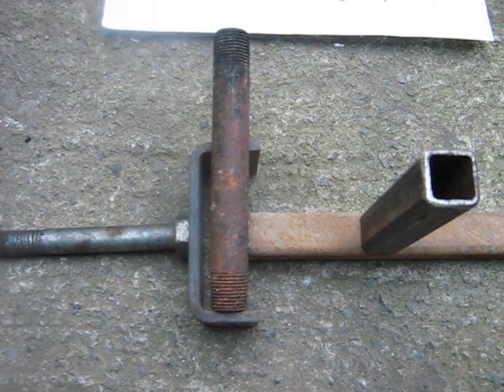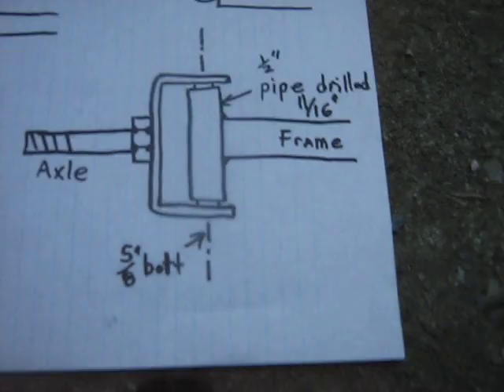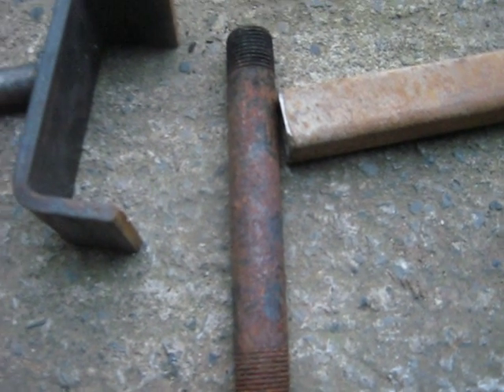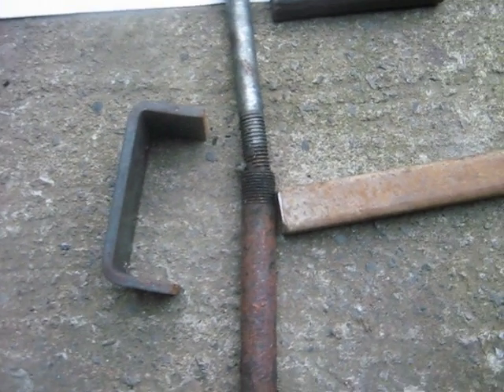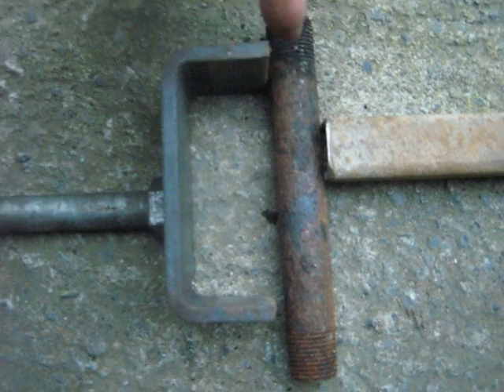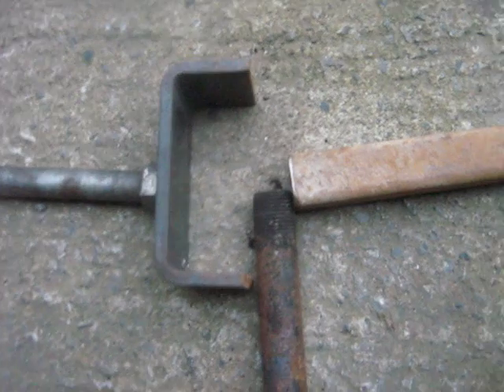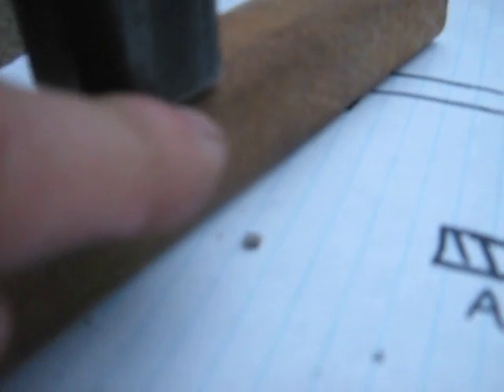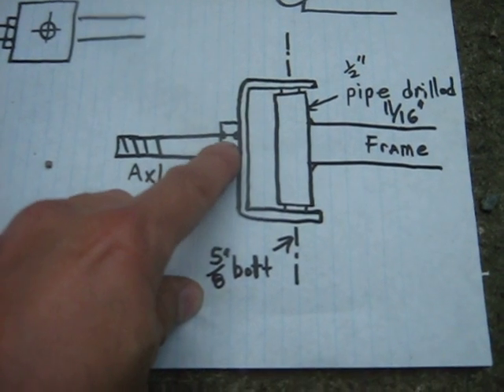Go-kart Construction Vid #6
Vid shows details of front wheel attachment, and king pin area. I use 1/2" black steel pipe drilled out to 11/16", to fit a 5/8" dia. bolt for the king pin. Use a Nylock nut on the king pin and the axle! A flat washer above and below the 1/2" pipe is a good idea also, to lower friction, and provide a larger wearing surface.